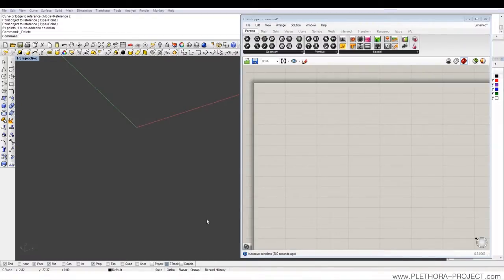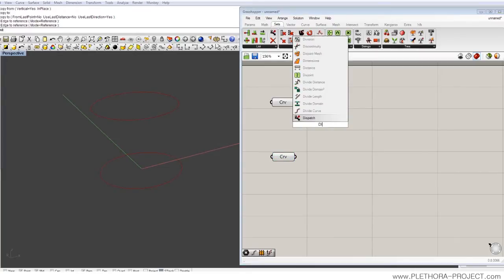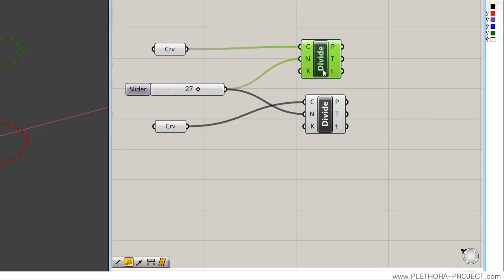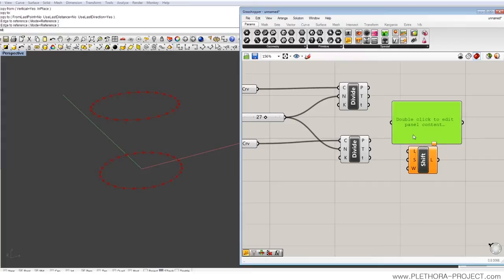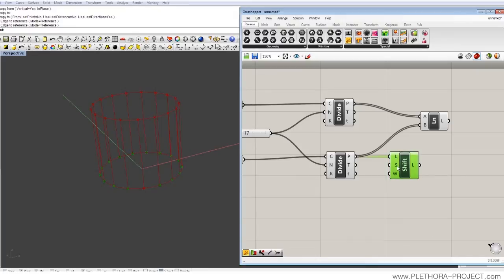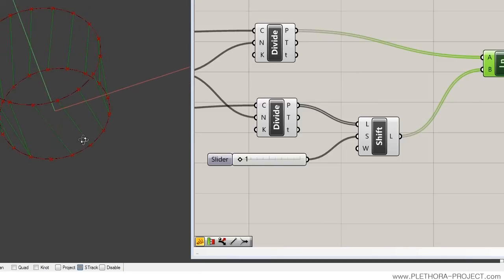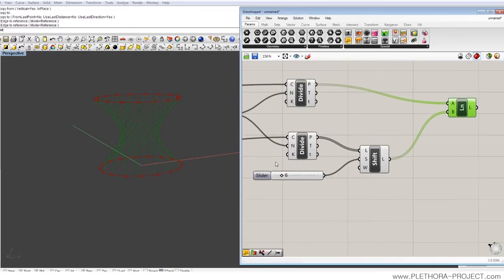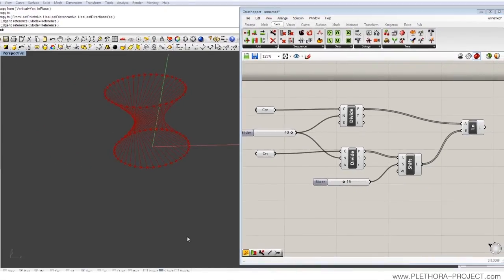Rhino3D Grasshopper Tutorial 05 - ShiftList